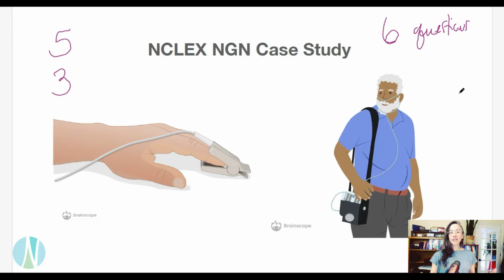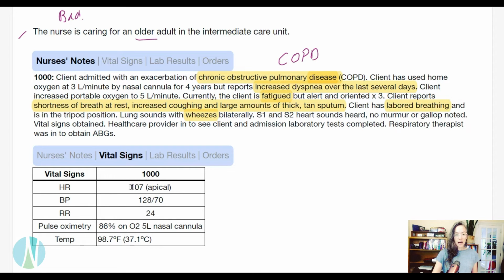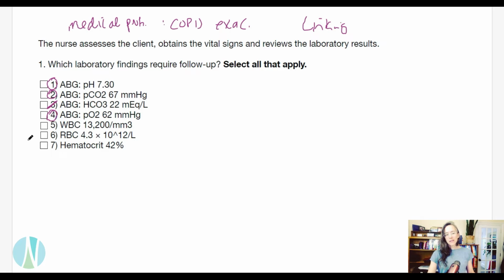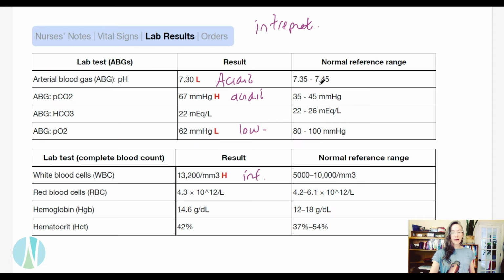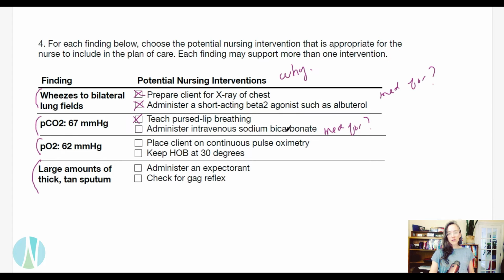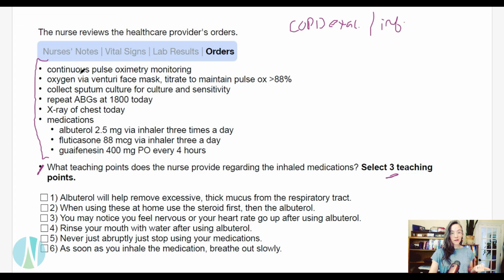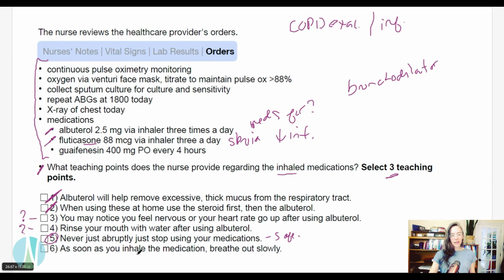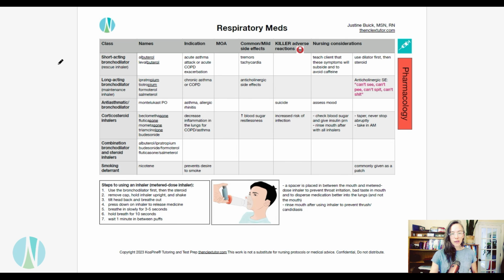How to Answer a Case Study NGN NCLEX Question | Nursing | COPD example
Learn about how to answer a case study nclex style question.